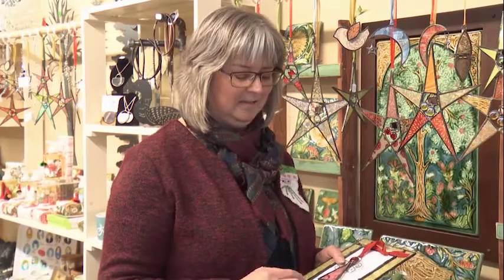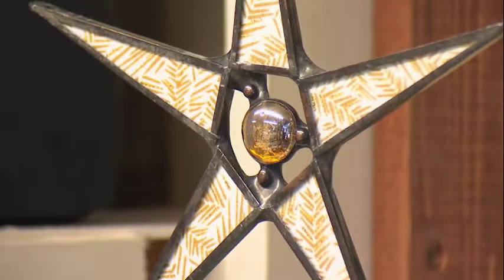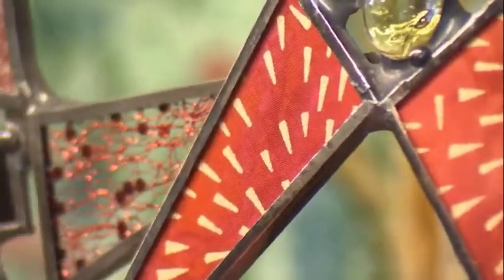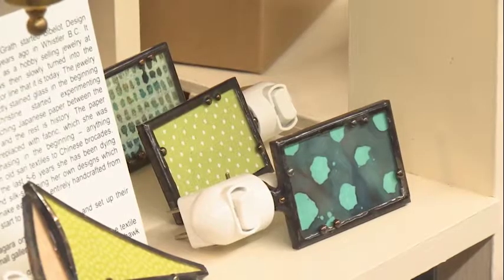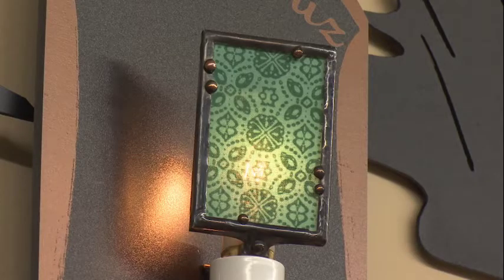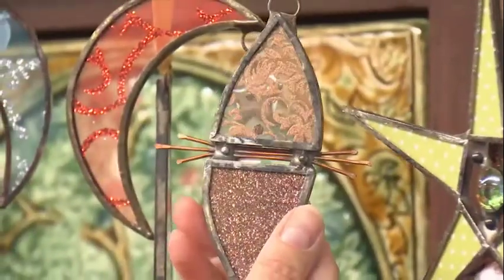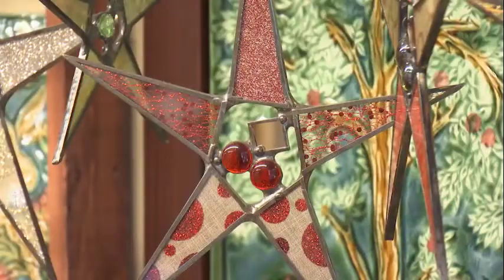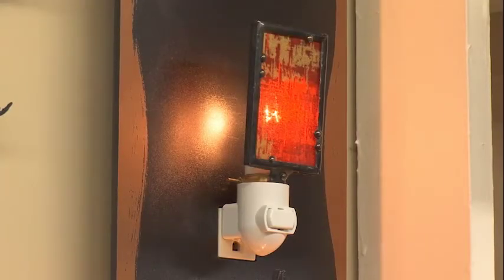Garden Gate: Episode 180 - Artist Christine McGrath (Dec 20 2019)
Bibelot Design Studio was started in 1994 by Christine McGrath and her husband Reid Maltby. They began by designing jewelry, but since have evolved into creating a line of fresh, modern home accents using glass, textiles and wood veneer. Each piece is handcrafted from start to finish with great attention to detail.  There are so many steps in their process; from designing the fabric ( they actually silk-screen and hand paint their original fabric designs) to hand-cutting the glass, soldering, applying patina and polishing each piece to a high sheen.

You can find a small selection of her pieces on our

Bibelot Design Studio is located in Niagara on the Lake, ON.